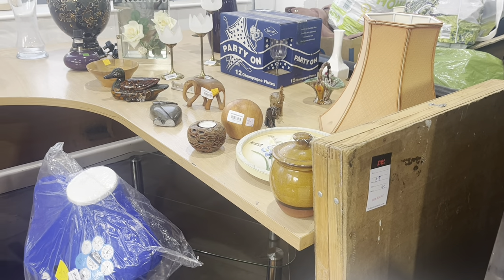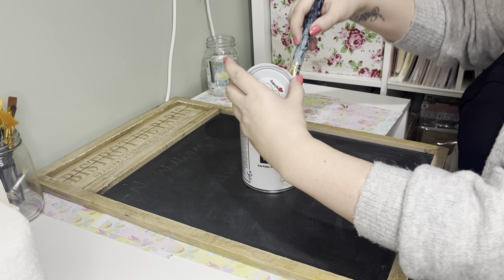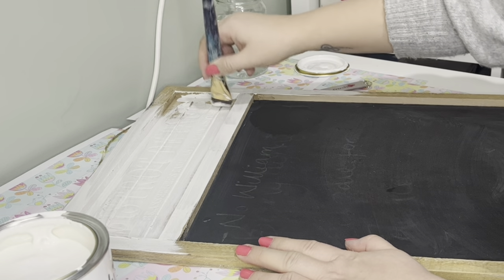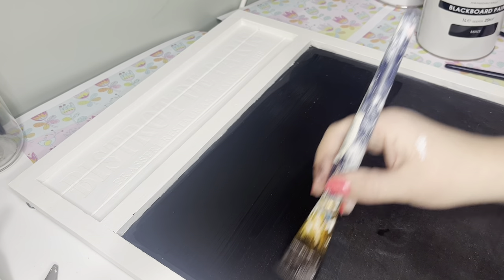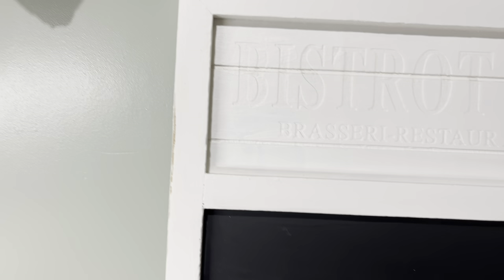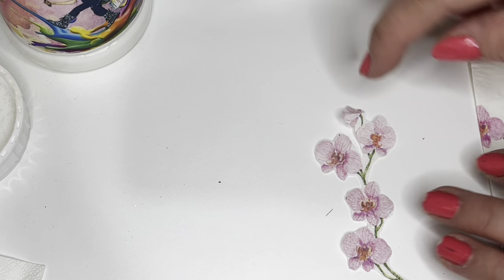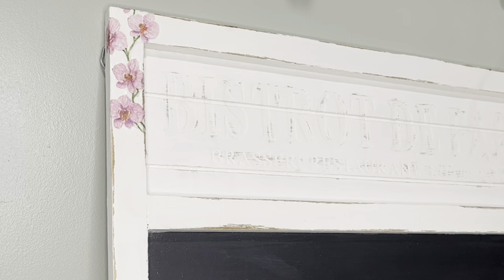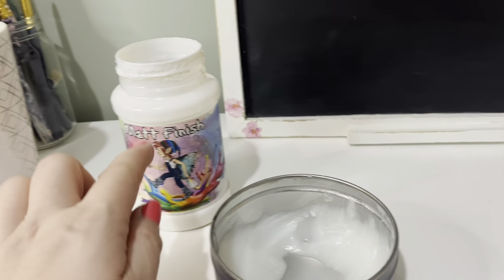Charity Shop - Thrift Store Upcycle Ideas